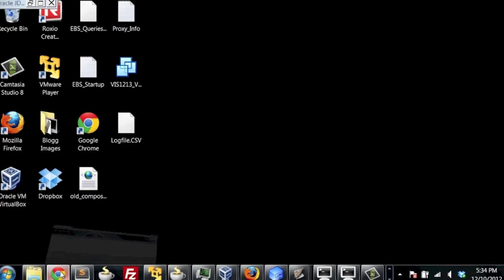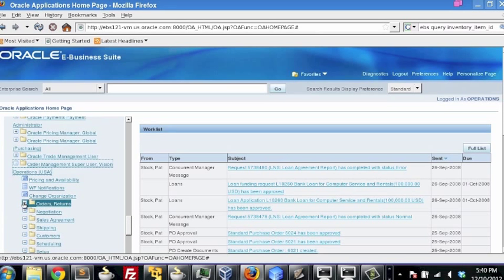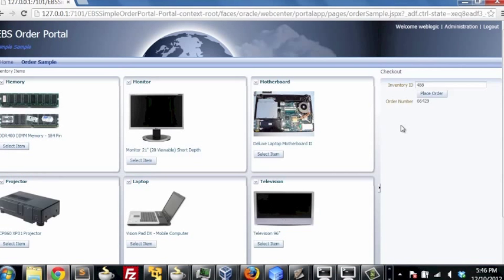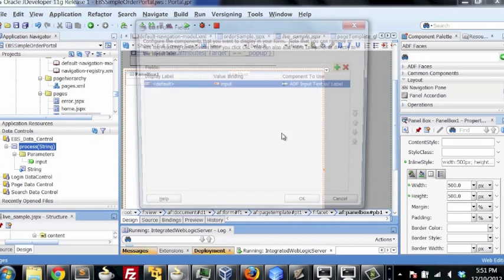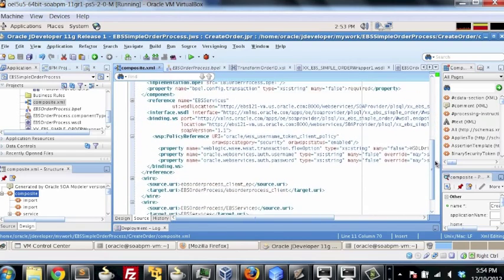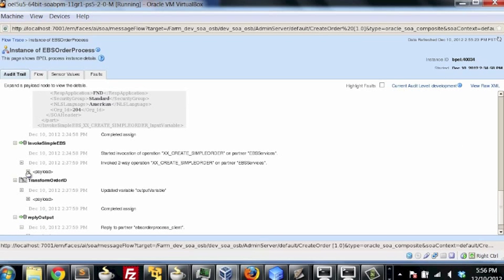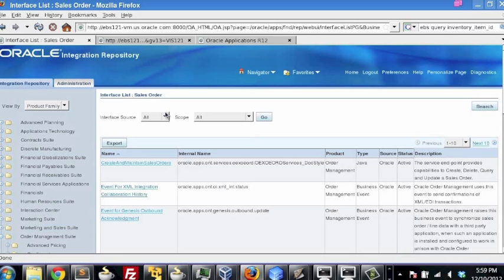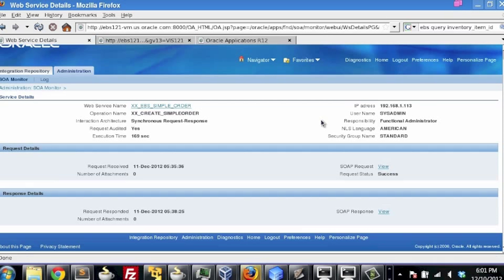EBS Order Entry with WebCenter Portal via BPEL and SOA Gateway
Using WebCenter Portal we walk through the technologies involved in creating a simple order entry proof in EBS.  By creating a custom service within the EBS SOA Gateway and brokering communication to it via BPEL, we are able to quickly create a WebCenter application that can provide an interface to allow authenticated users to place orders in EBS.